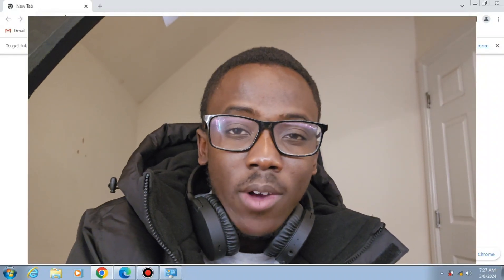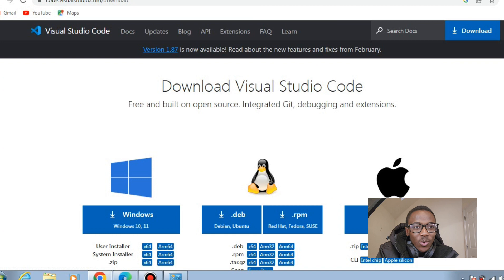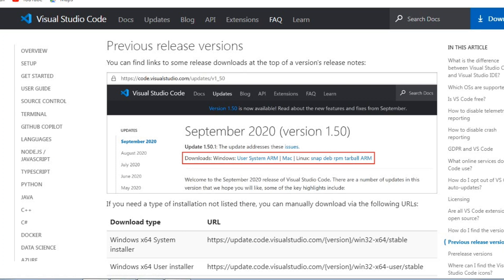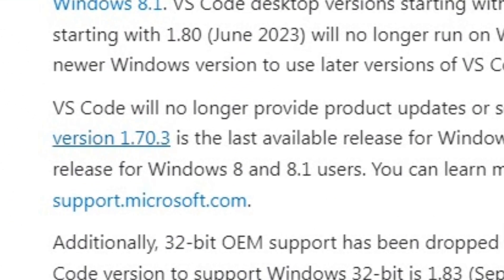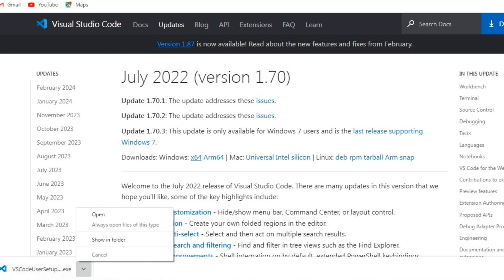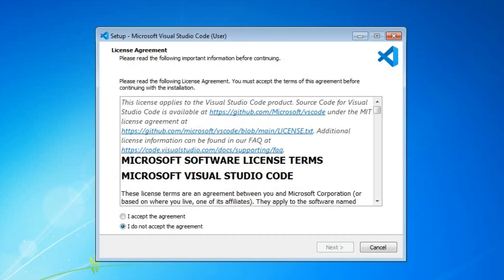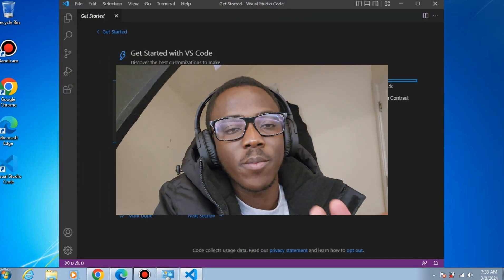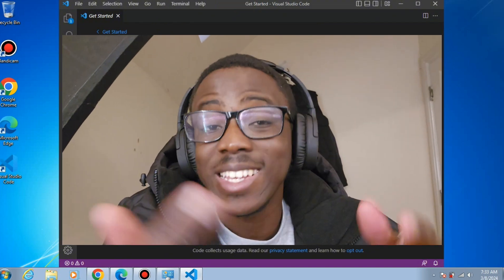how to install Visual Studio Code on Windows 7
Here is a working version of the Windows 7 VS code

let me guide you on how to install VS code for Windows 7 in 2024. By watching this short video, you will download Visual Studio Code on Windows 7 computer, and it will run well.